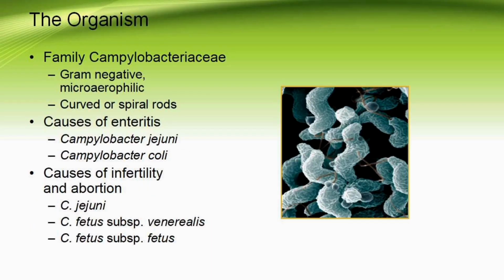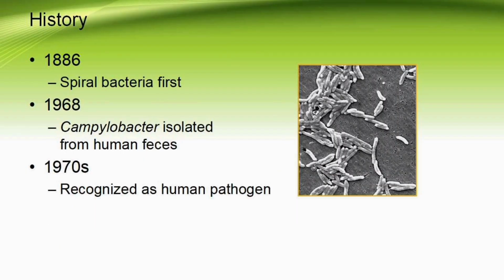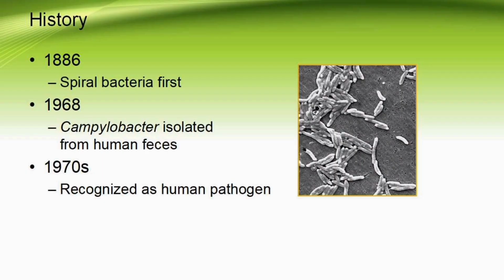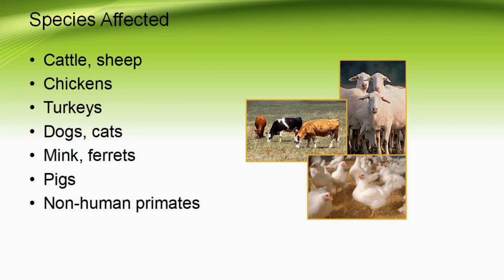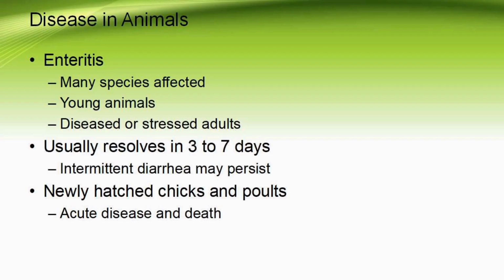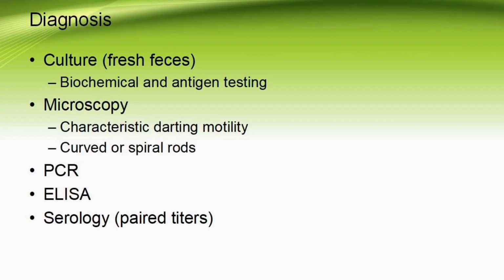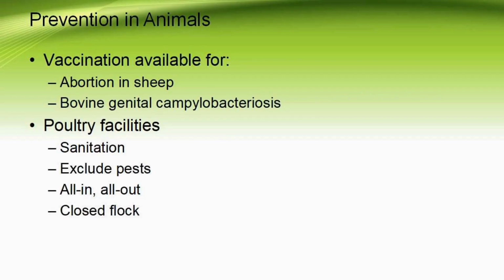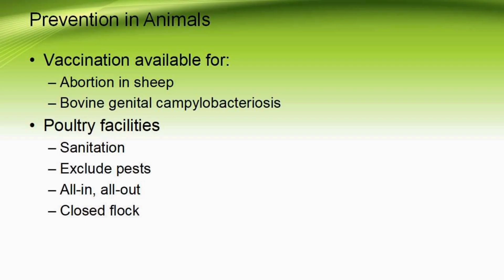Campylobacteriosis in Animals | Symptoms, Diagnosis & Prevention Explained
Campylobacteriosis is one of the most significant bacterial infections affecting both animals and humans, primarily caused by Campylobacter jejuni and Campylobacter coli. In this video, we break down everything veterinary students, pet owners, and animal health professionals need to know about this zoonotic disease.

We’ll cover:

What Campylobacter bacteria are and how they spread

The animals most commonly affected (dogs, cats, poultry, cattle, and more)

Clinical signs and symptoms in different species

How the disease is diagnosed in veterinary practice

Treatment options and antibiotic considerations

Prevention and control measures to reduce zoonotic risk

Whether you are preparing for veterinary exams or seeking to gain a deeper understanding of Campylobacteriosis and its impact on both animal and public health, this video offers a clear and educational overview of the topic.

Stay informed, stay safe, and let’s learn together!